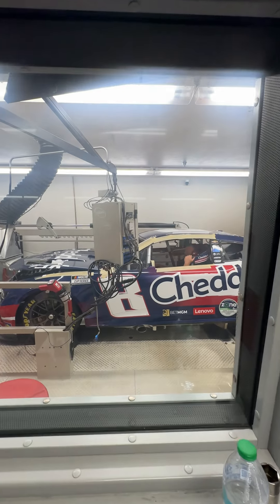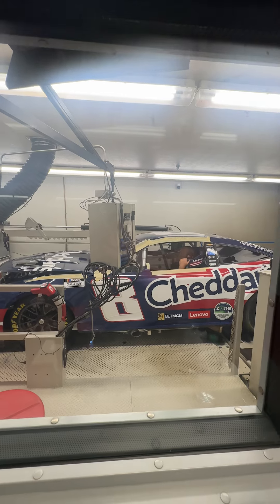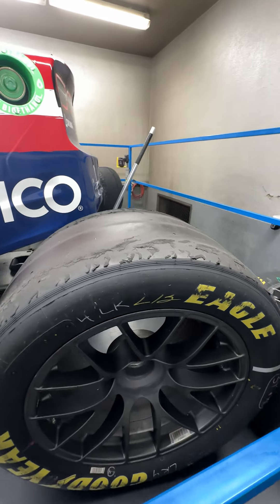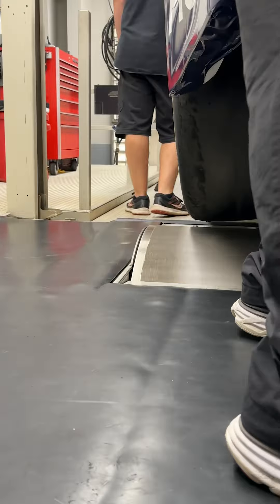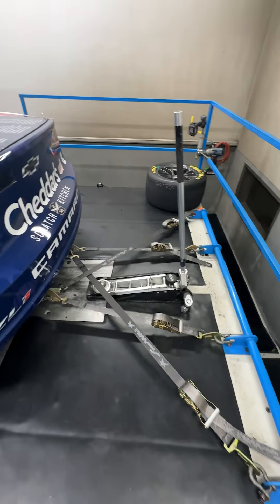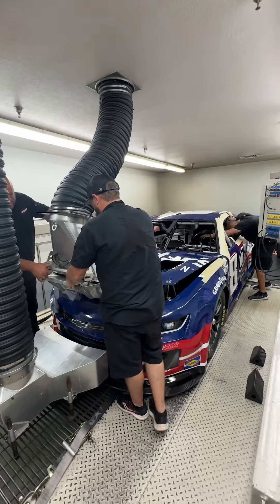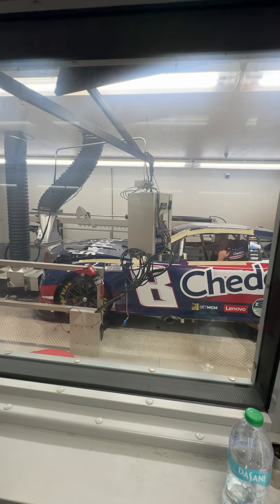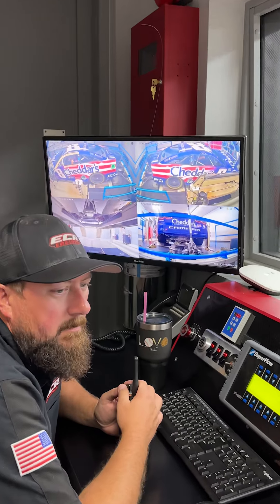ECR Dyno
Our friends at ECR are getting things dialed in for Richmond.